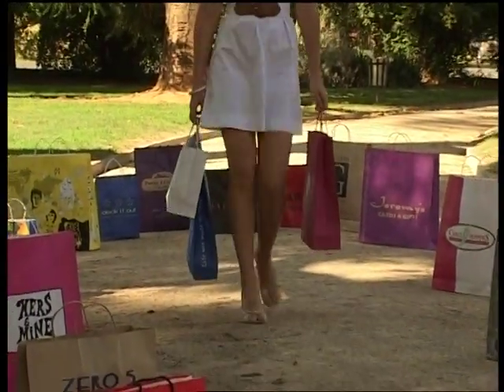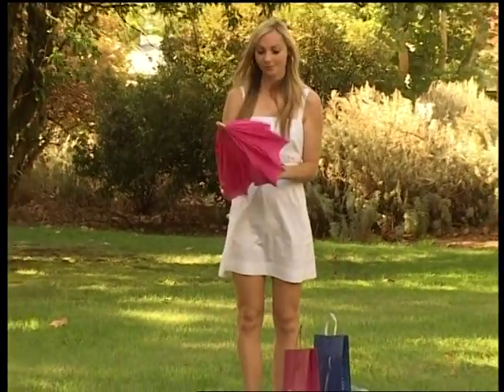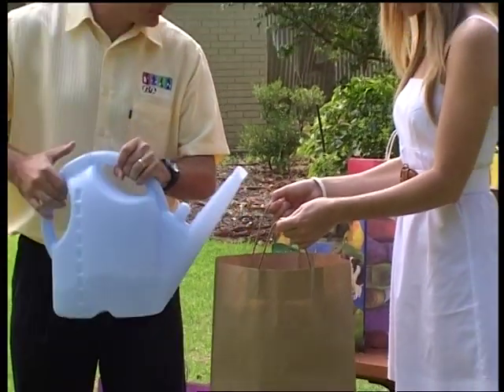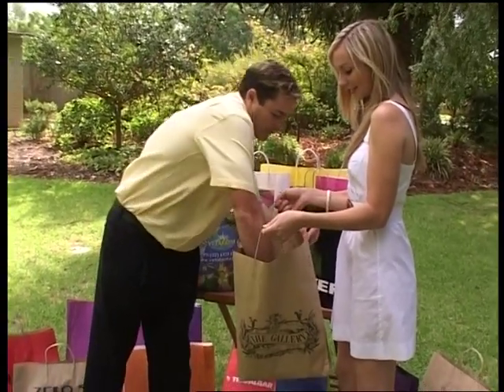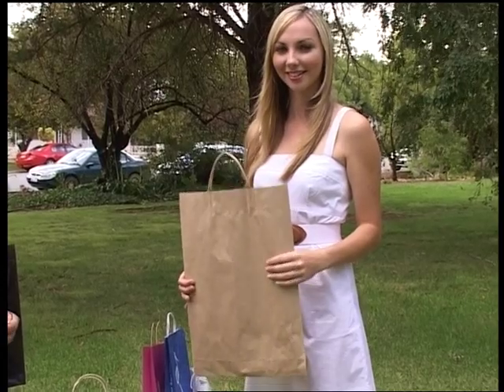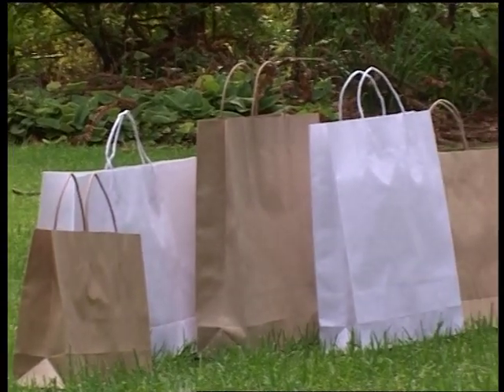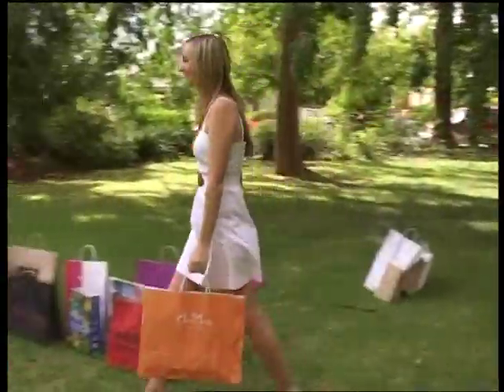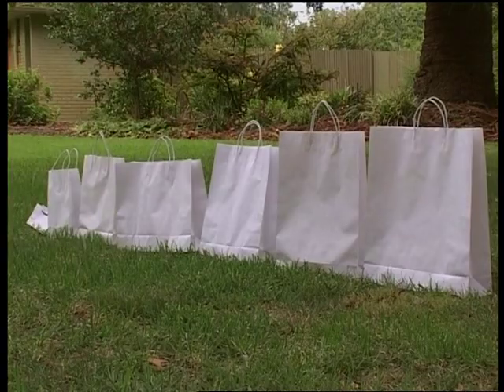Paper Bag Torture Test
Australia's Carry Bag Specialists for 35 years, Bee Dee Bags paper carry bags are so tough that they give longer lasting brand exposure for retailers.  Bee Dee Bags also supplies degradable plastic bags, reusable non-woven bags, garment covers and tissue paper.